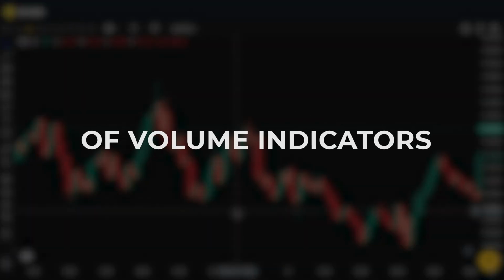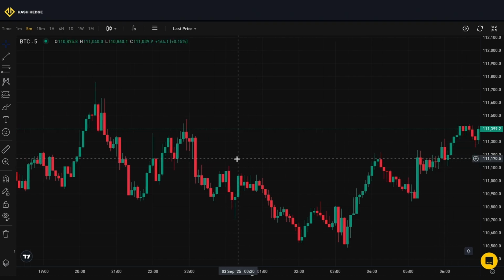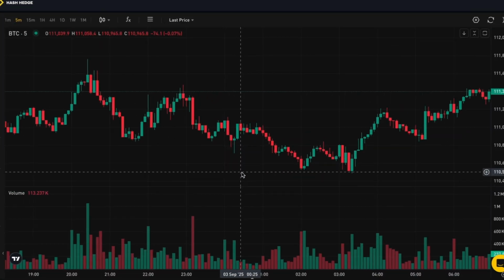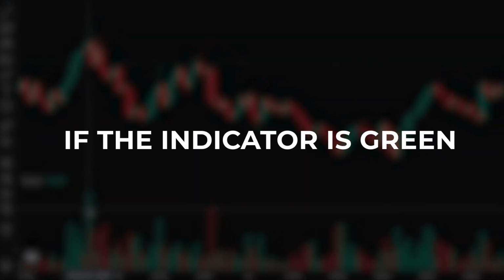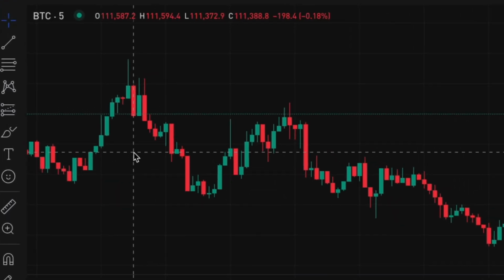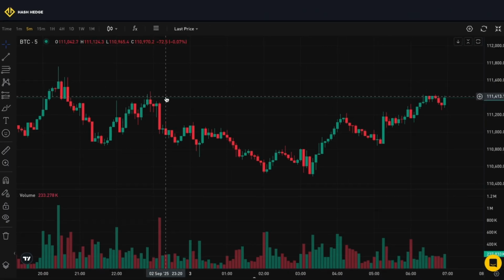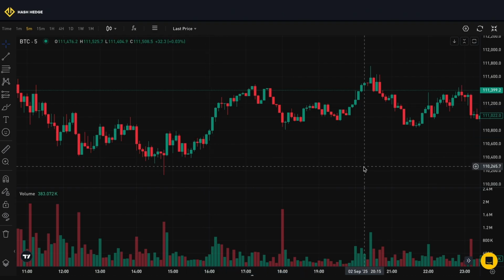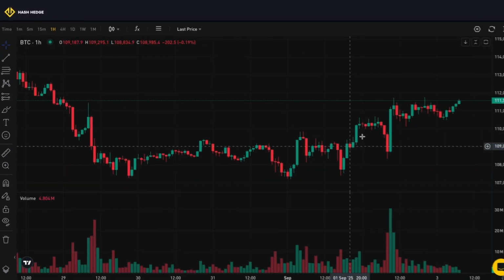The Volume Strategy No One Talks About | Simple But Crazy Accurate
Most traders ignore volume indicators, but they can reveal who really controls the market — buyers or sellers. In this video, I explain a simple but powerful strategy based only on volume.

You’ll learn how to use volume bars to predict short-term price moves, when to enter trades after three consecutive signals, and how to filter false setups using market structure and moving averages.

It’s perfect for both beginners and experienced traders who want to understand what’s really happening behind price action. Watch till the end and start using volume like a pro